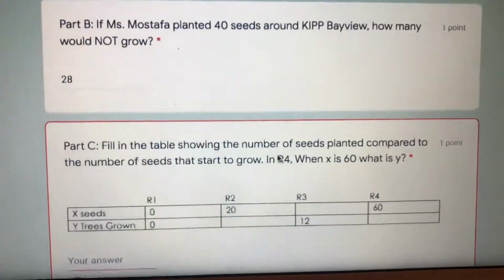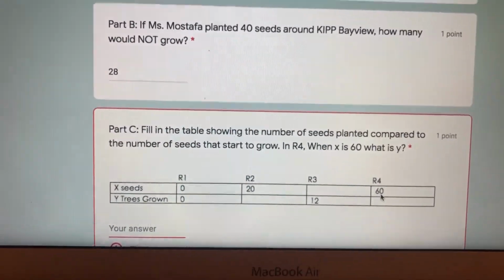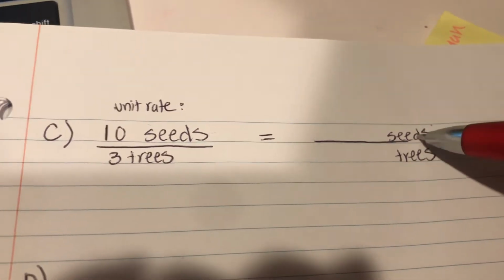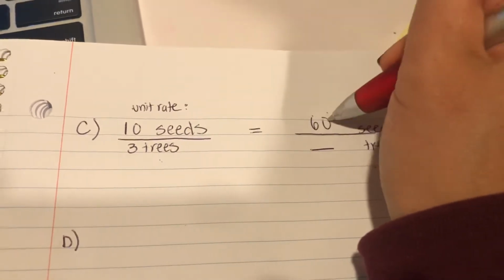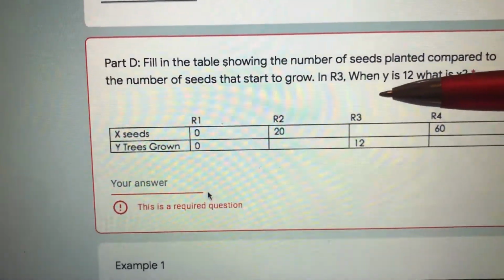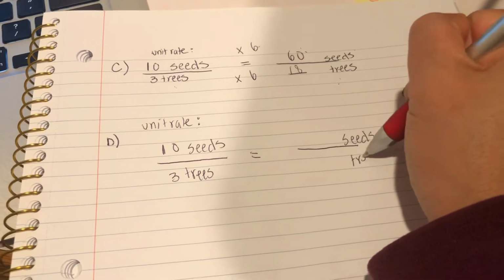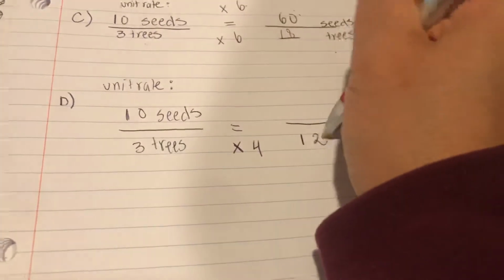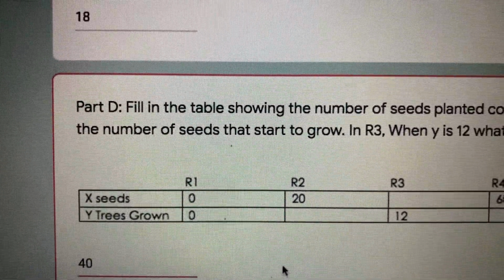M1L44 Part C and D